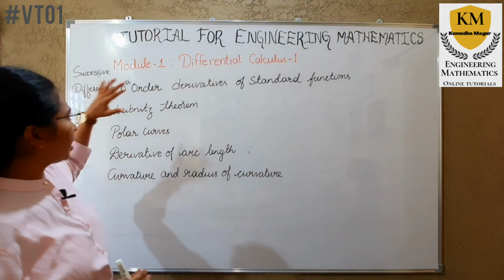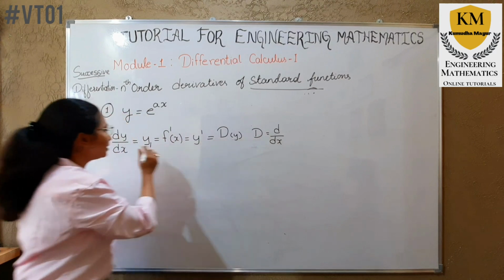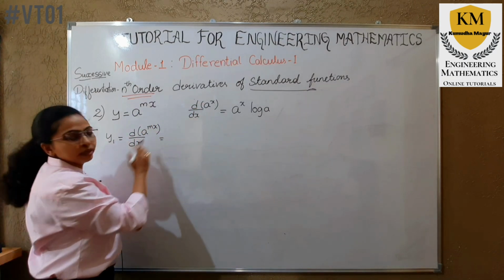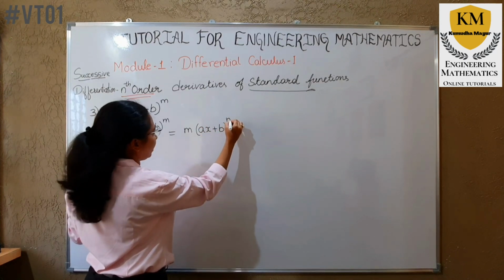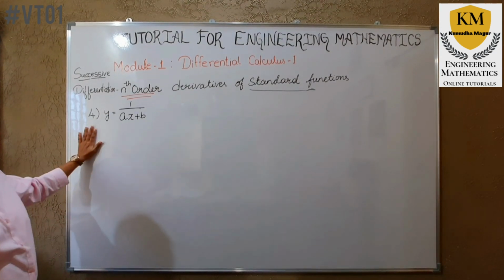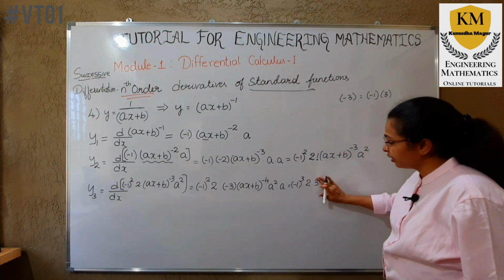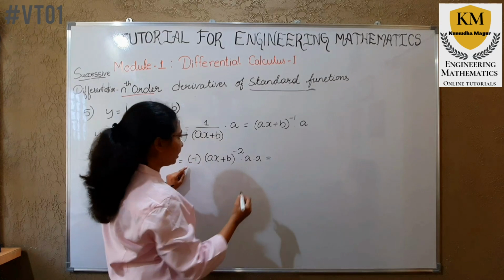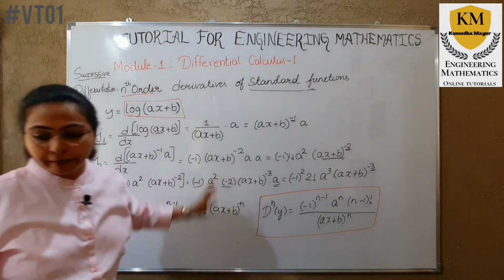VT01 - Engineering Mathematics I semester - Module - 1: Differential Calculus - 1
In this video, successive differentiation of 'n' order derivatives of First 5 standard functions are explained.